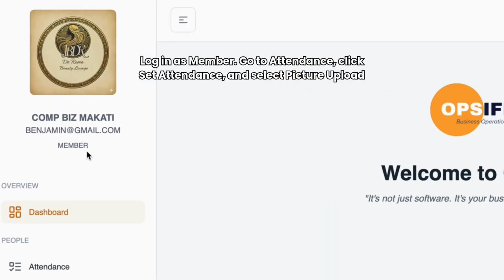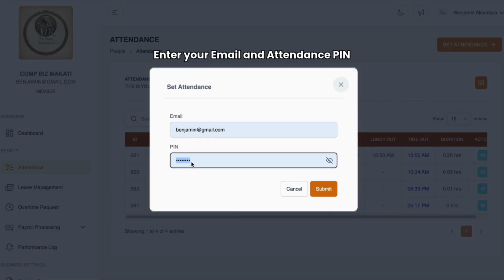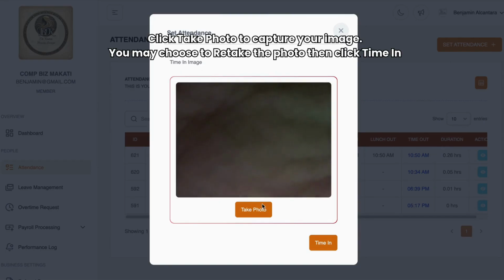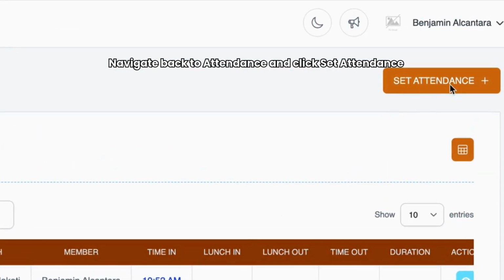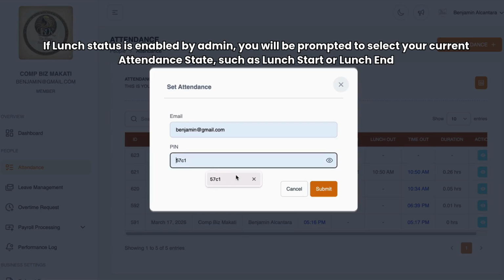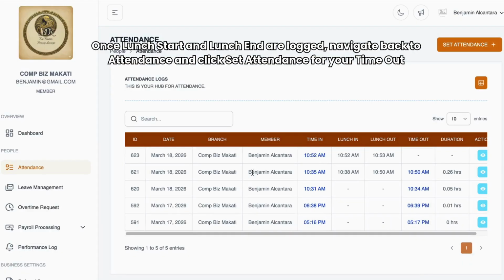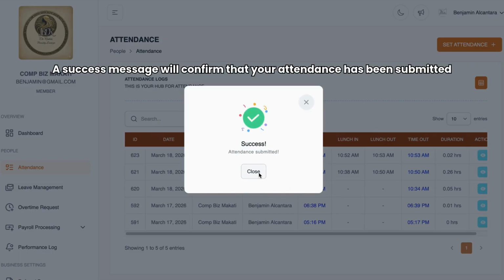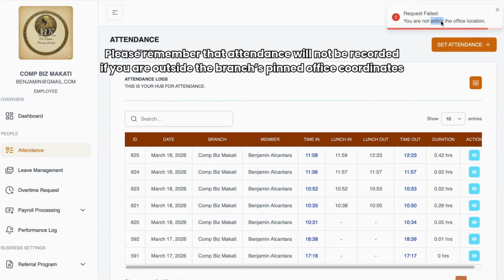Setting Attendance via Picture Upload | Opsified Tutorial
Setting Attendance via Picture Upload walkthrough for Opsified